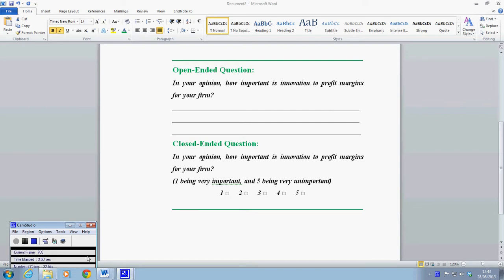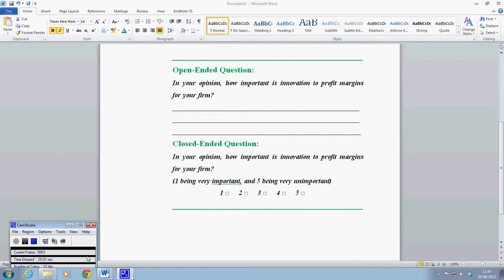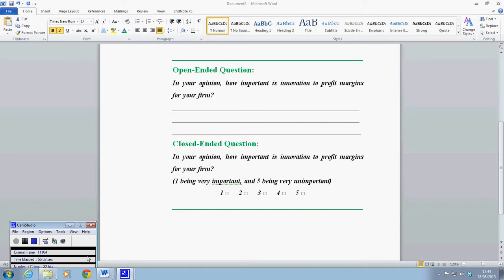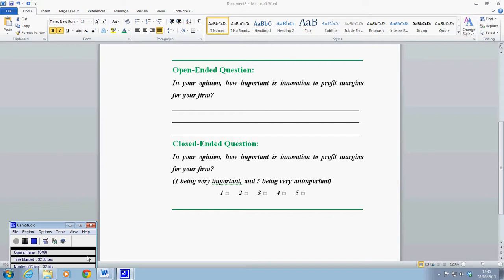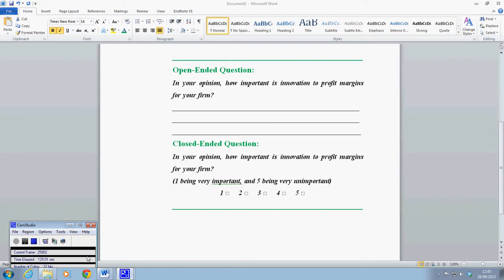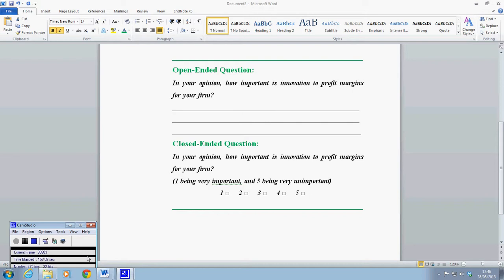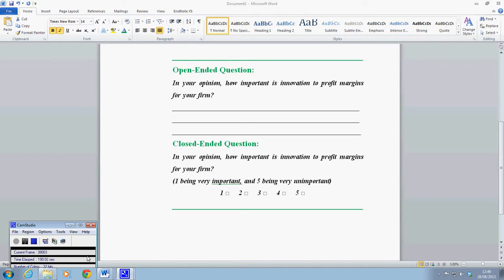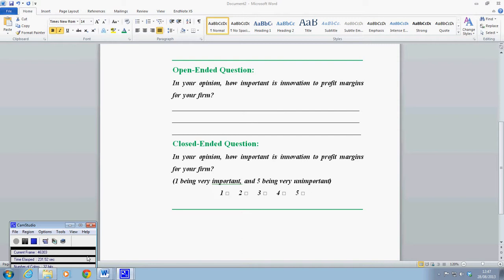open and closed ended questions